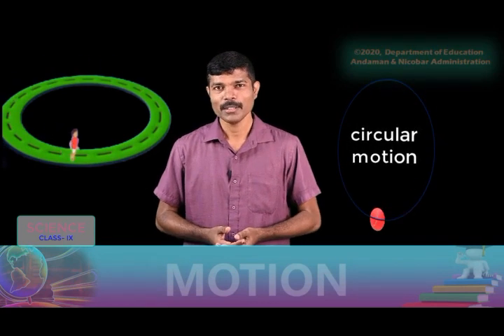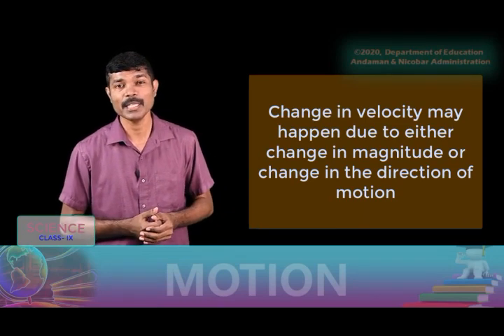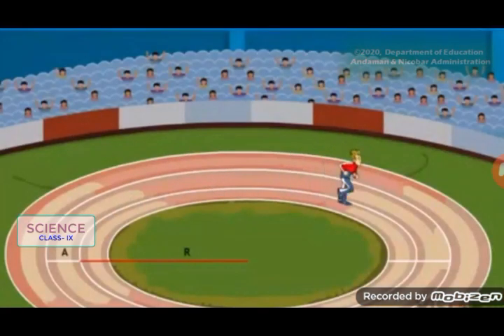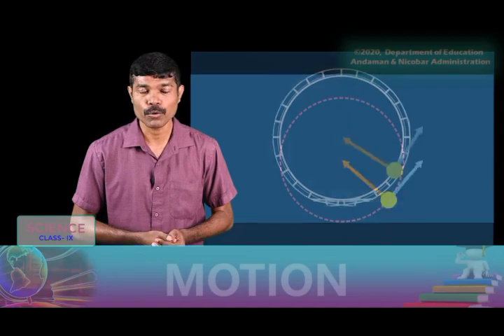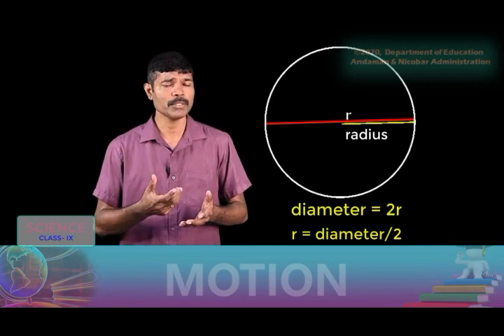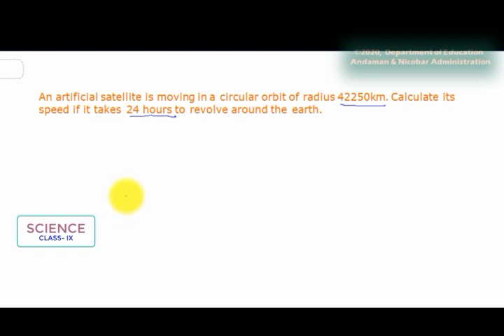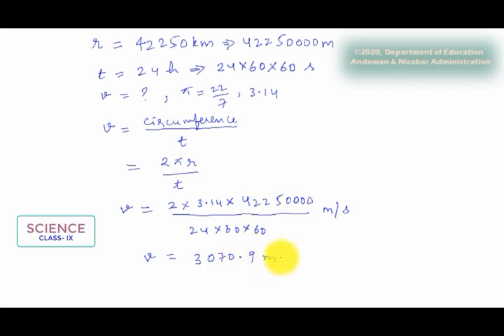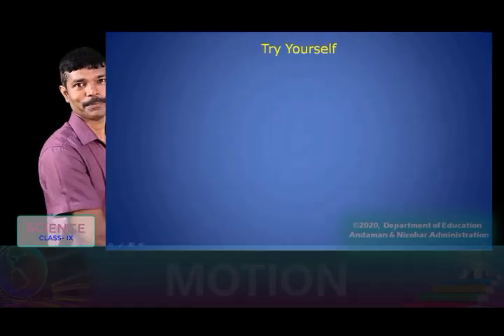CLASS 9 -Motion-4